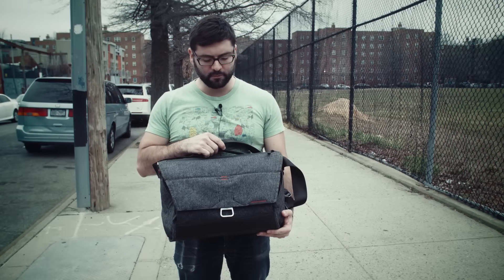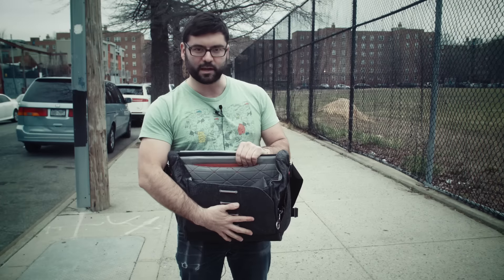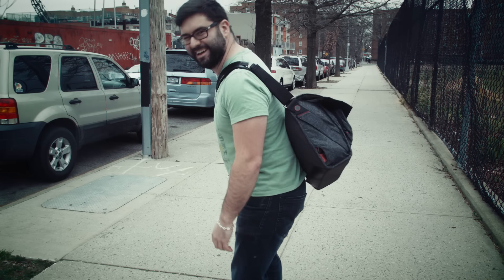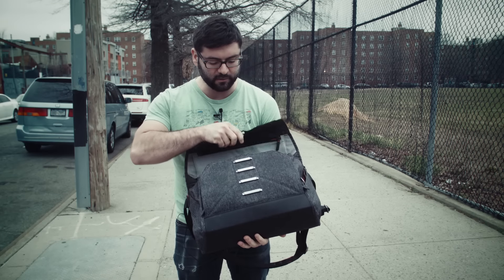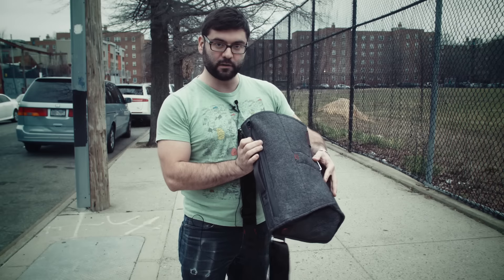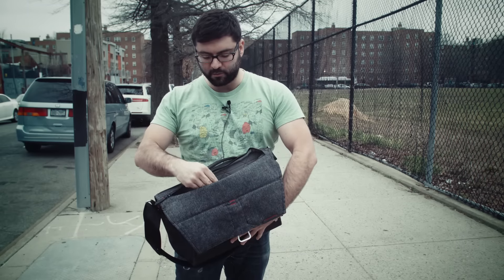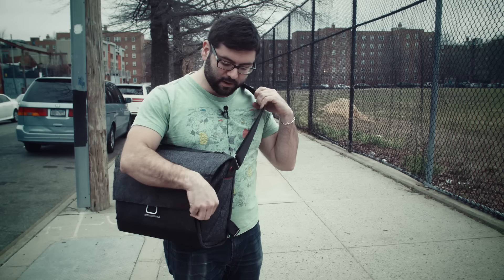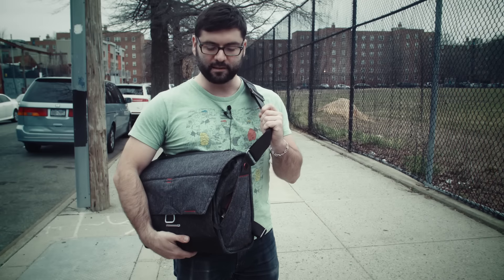Peak Design Everyday Messenger Review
Ben reviews the Peak Design Everyday Messenger Camera Bag. This was a super successful kickstarter project and we can see why. Ben runs us through why he likes the bag and some of its unique features you won't find in any other bag. Check it out!